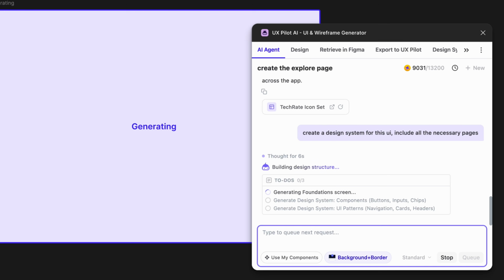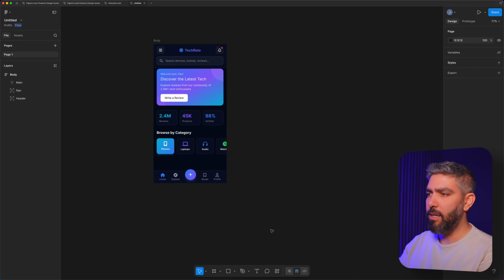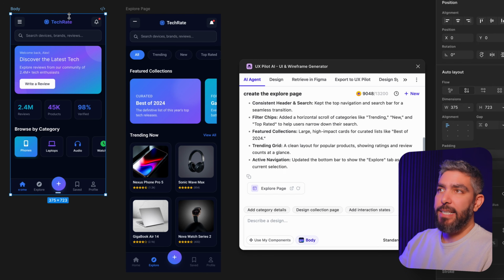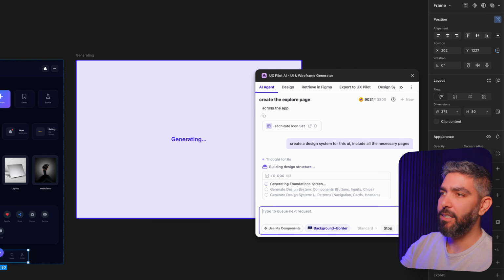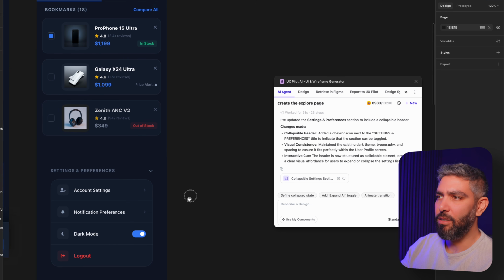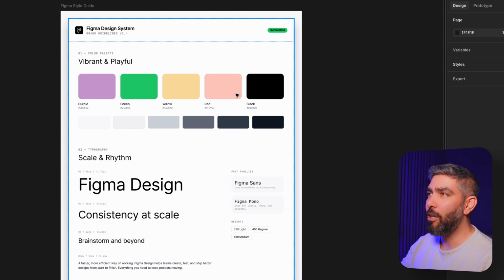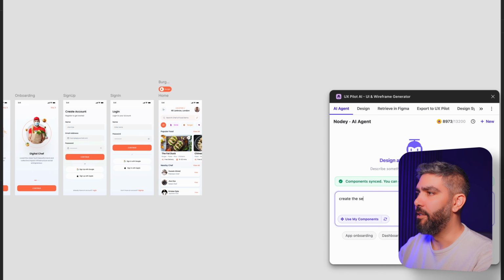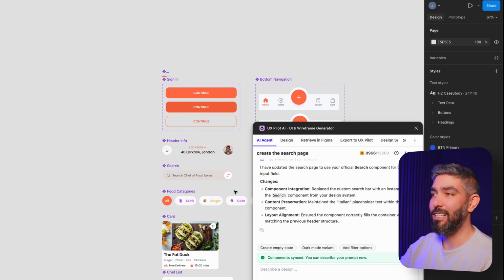A New Era For AI In UI/UX | Full Figma Integration with UX Pilot - Nodey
We finally have full AI integration inside Figma, and it is a game-changer!
UX Pilot just dropped Nodey, an incredibly powerful AI companion that lives directly on your Figma canvas. It doesn't just generate UI, it actually ingests your design system and uses your master components.

Chapters:
00:00 Intro
00:55 What is Nodey?
01:51 Generating Screens
03:17 Generating A Design System!
04:47 Editing UI
06:05 Extract UI From A Link
06:36 The Real Magic: Working With Components
08:57 Cost & Summary
09:24 Final Thoughts